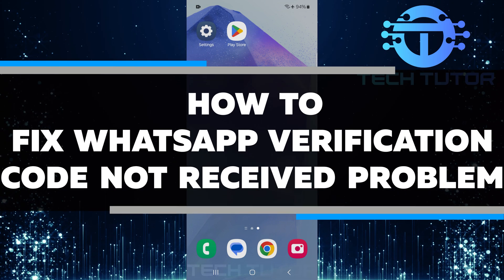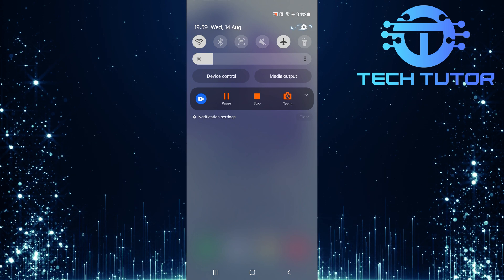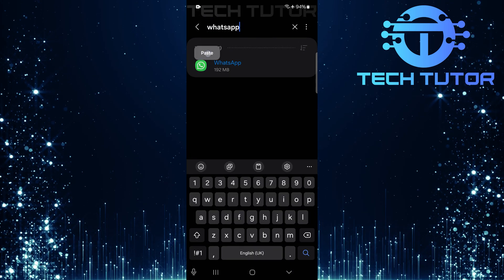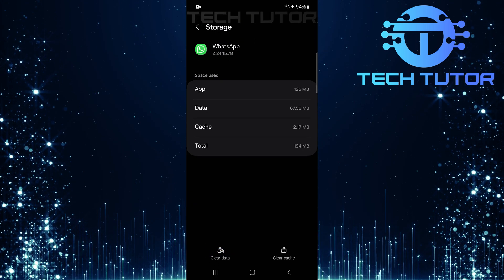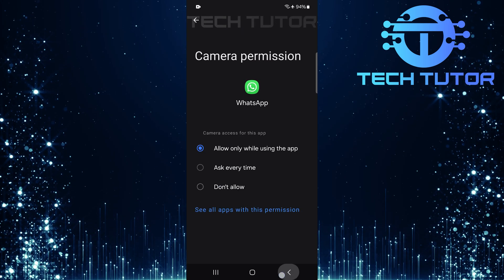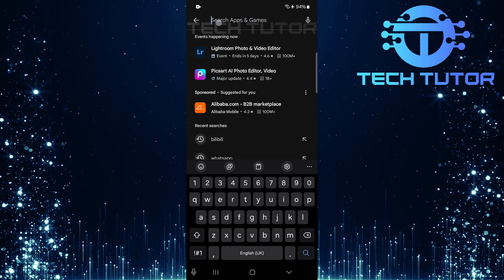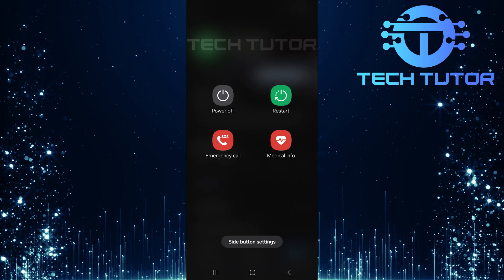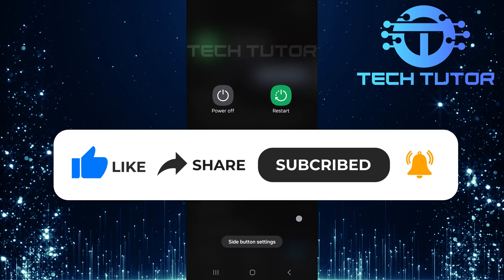How To Fix WhatsApp Verification Code Not Received Problem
In this short tutorial, you will learn how to fix the WhatsApp verification code not received problem. The One-Time Password (OTP) is important because it verifies your phone number and allows you to use WhatsApp. If you do not receive the OTP, you may feel stuck and frustrated. But don’t worry; we have some simple steps that can help.